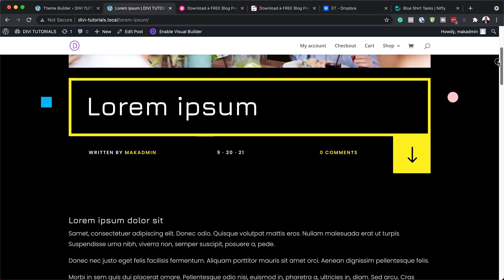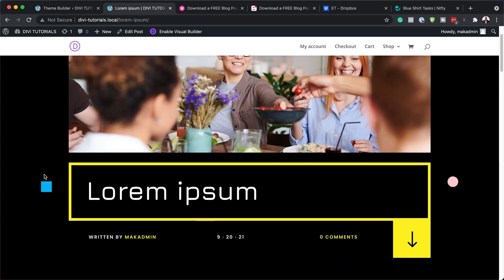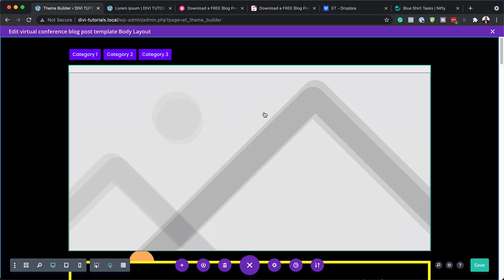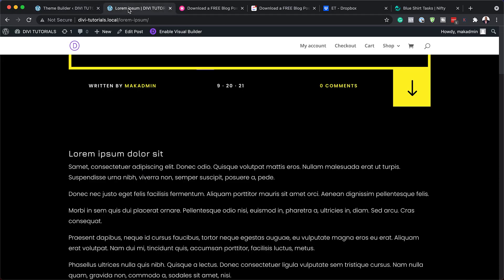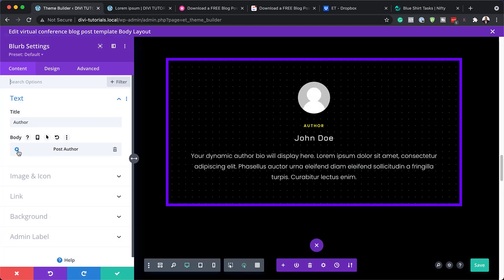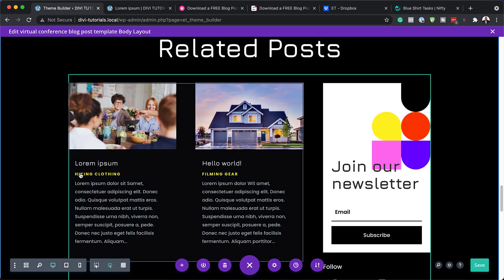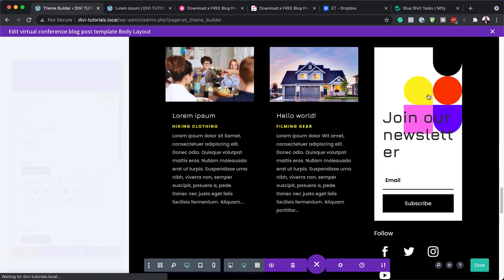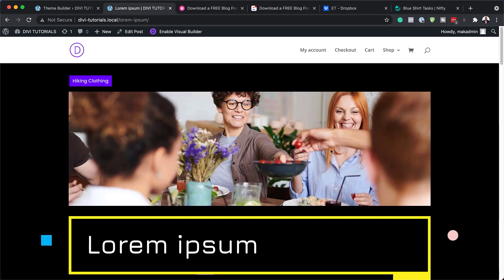Download a FREE Blog Post Template for Divi’s Virtual Conference Layout Pack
Hey Divi Nation! Thanks for joining us for the next installment of our weekly Divi Design Initiative where each week, we give away brand new freebies. This time around we’re building upon the Virtual Conference Layout Pack with a brand new blog post template that matches the rest of pack perfectly. Hope you enjoy it!